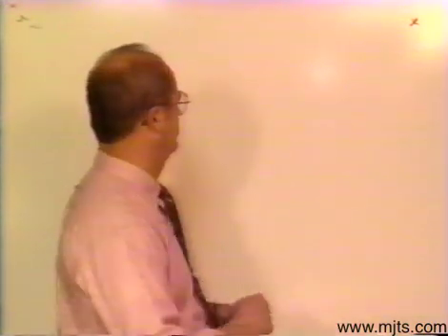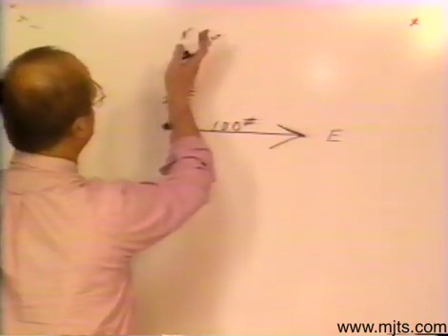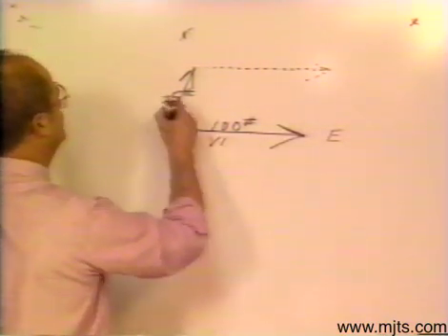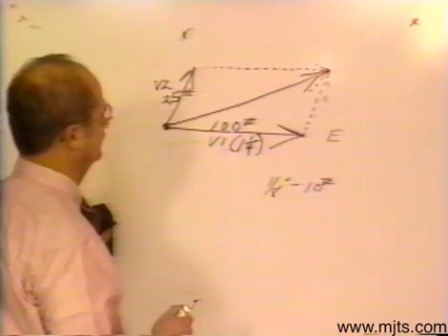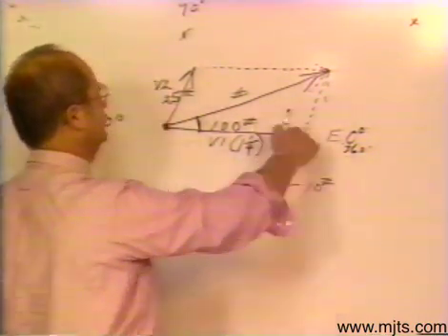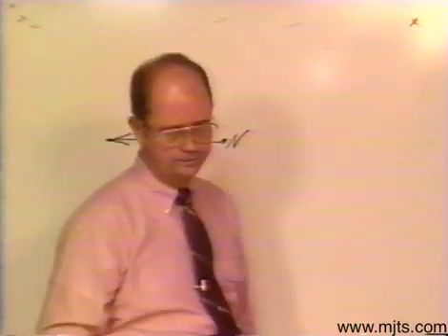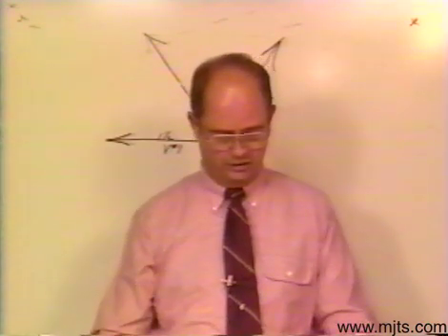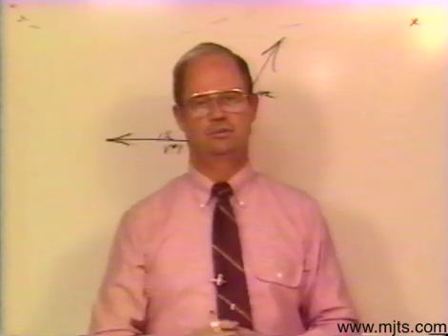Vectors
Dennis Merchant video for the electrical math portion of the Merchant Job Training and Safety Program.  Book 1, Section 9, Unit 3-6, "Vectors."